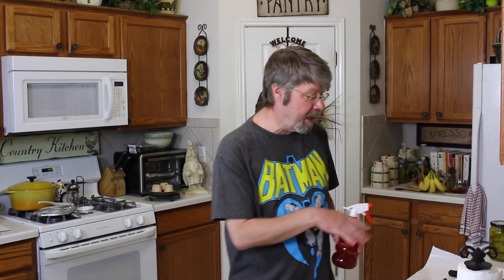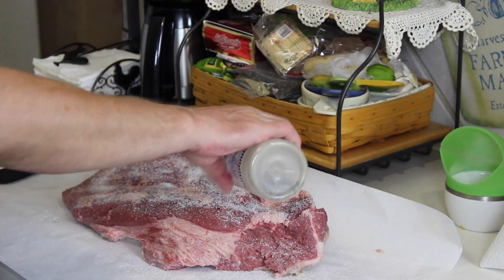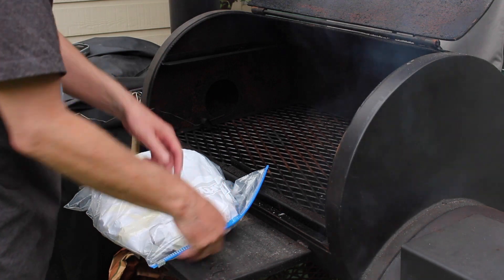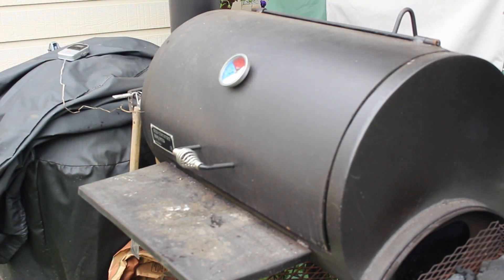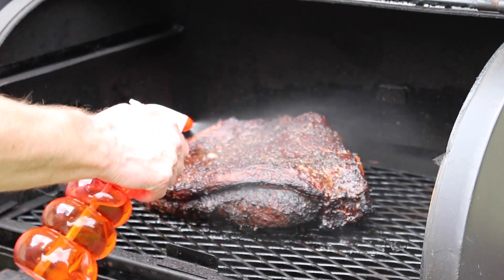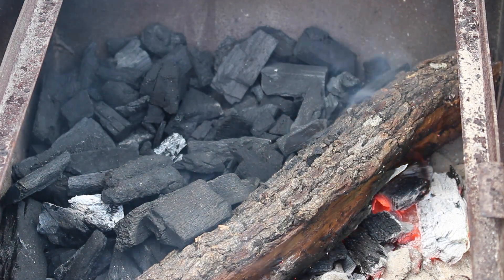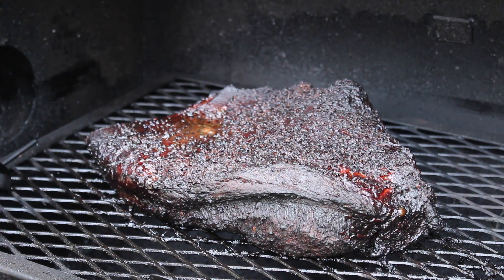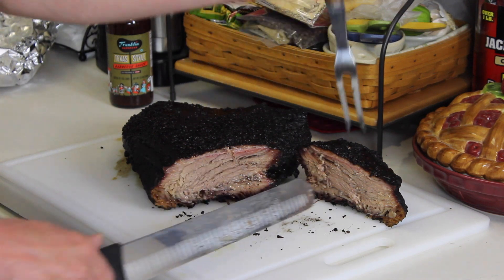Franklin's BBQ Brisket Clone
I'm trying to recreate Franklin's BBQ brisket at home. They are very up front with the seasonings, salt and pepper for the rub. What about the spritzing? I have read that the secret is pickle juice, watch and see for yourself if this is the secret. inkidreferralcode tomstestkitchen